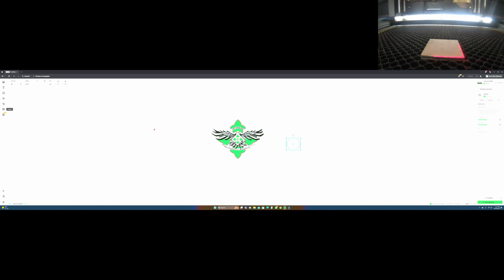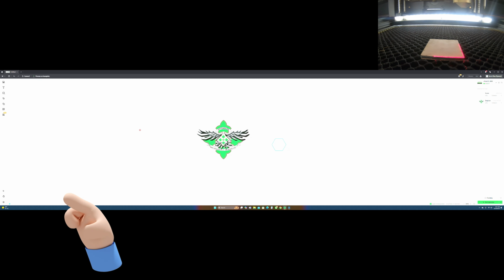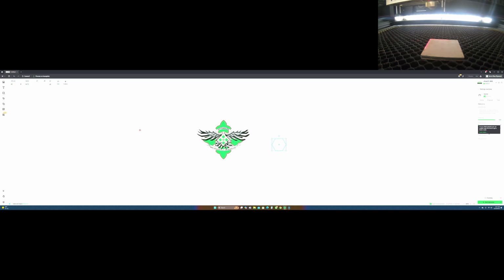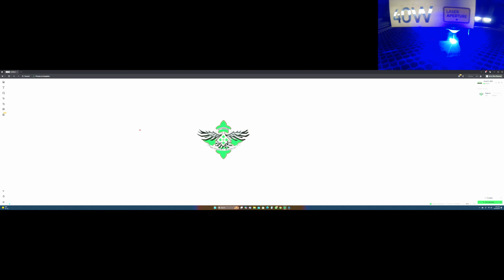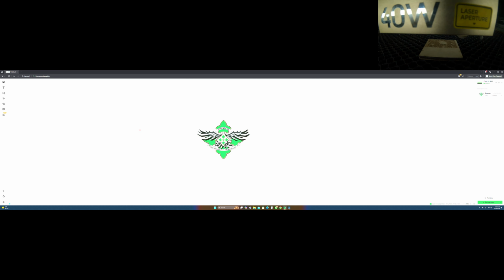xTool Software Tutorial: Using XCS 2.0 New update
In this video, we dive into a complete tutorial of the new xTool software! Whether you're a beginner or a seasoned user, this guide will walk you through all the latest features, tips, and tricks to help you get the most out of your xTool laser engraver. We'll cover everything from basic functions of XCS and setup to basic design tools, material settings, and laser cutting techniques. By the end of this tutorial, you'll be ready to create your own projects with confidence!

XCS 2.0 is a much better version of the software that was originally used. The update is more user friendly, has a lot of easy to use features and only requires a little bit of time to learn how to use it effectively. enjoy some of the new features and explore some additional settings.